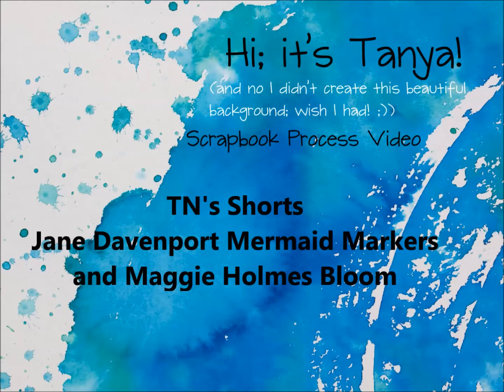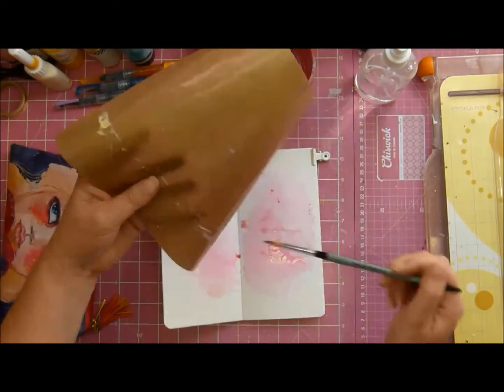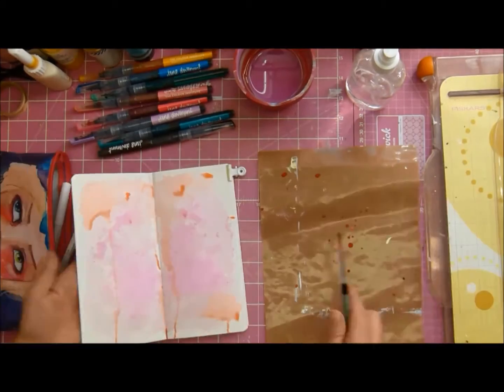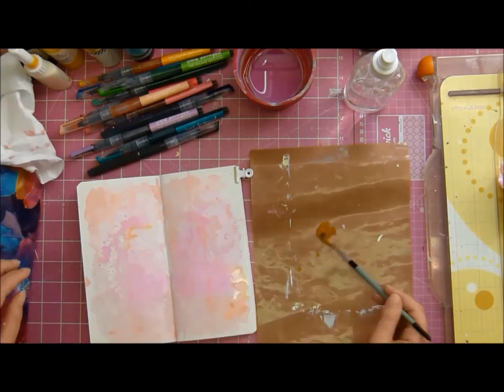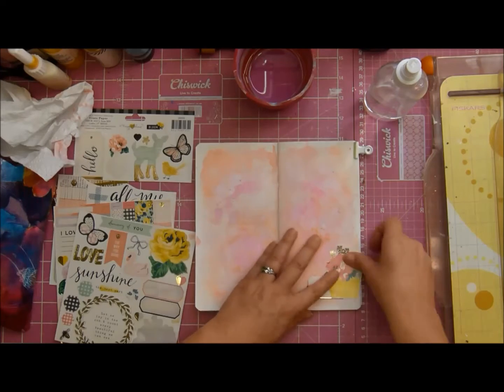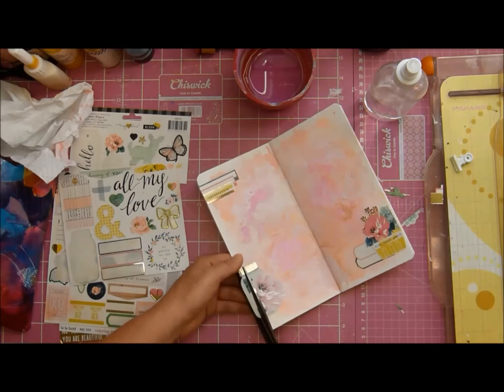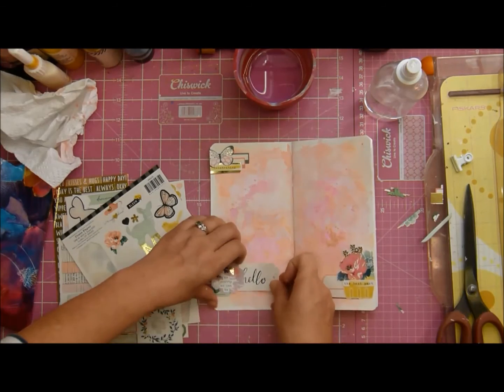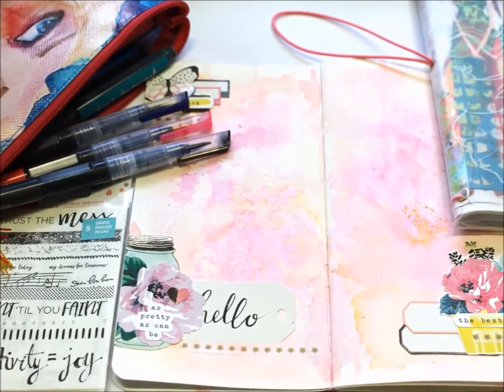My Travelers notebook process using Jane Davenport and Maggie Holmes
I'm starting a new series on my channel - short little videos show casing product I'm excited to use and a TN spread - hope you enjoy :)